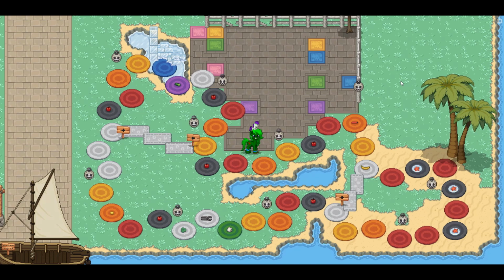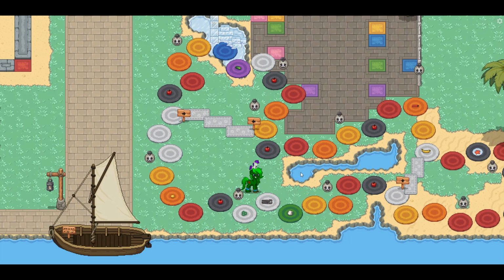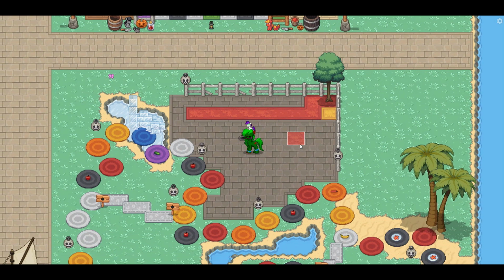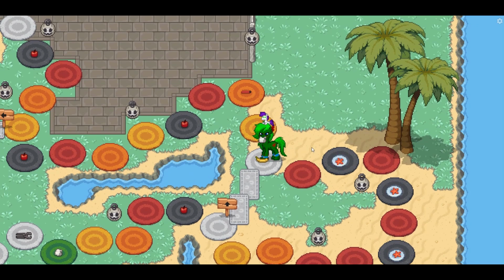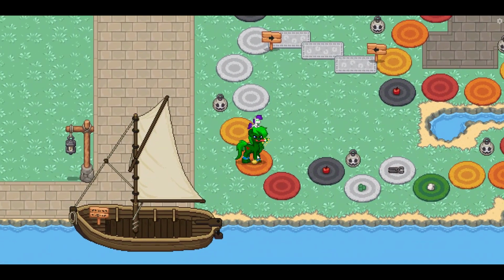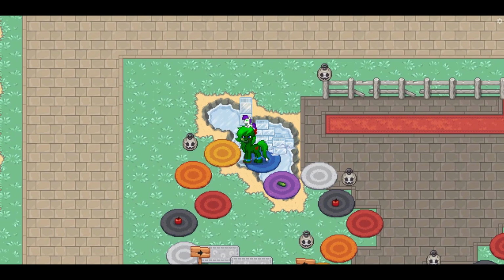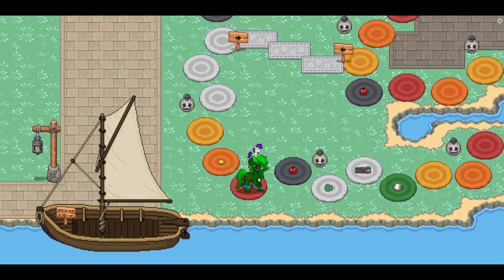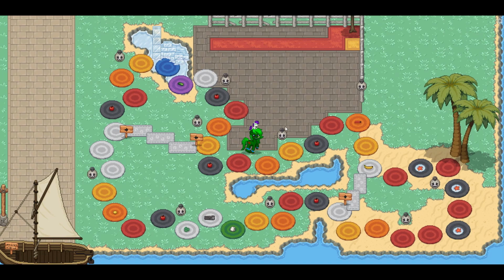Bomb Squad Game In Pony Town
Bomb squad is a fun game you can play in ponytown where you have to defuse bombs or risk having them explode. Be the last one alive to win and equip different power ups to increase or decrease your odds.

My book